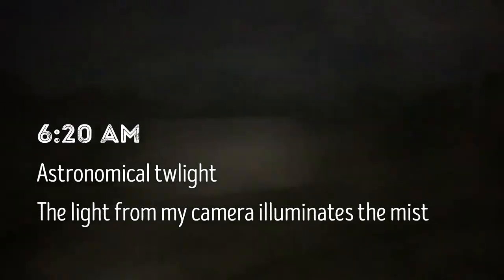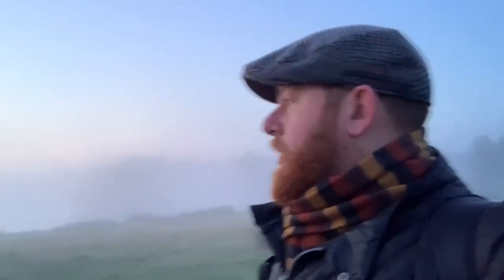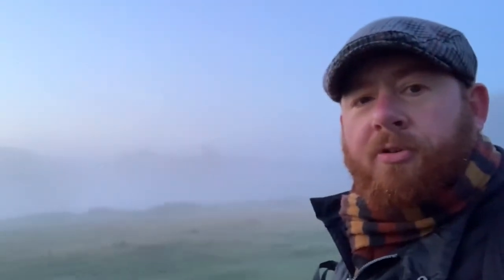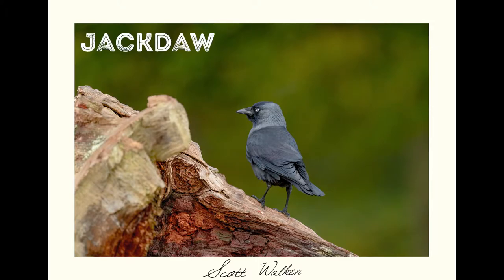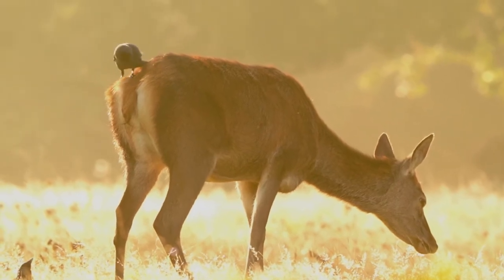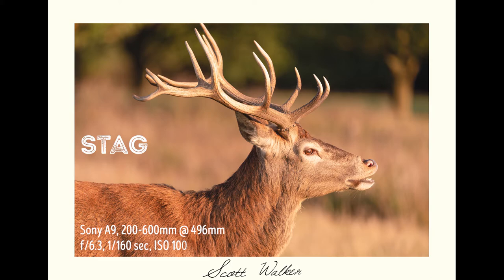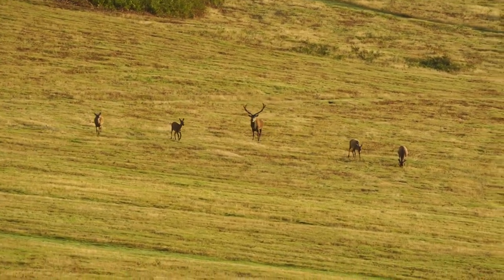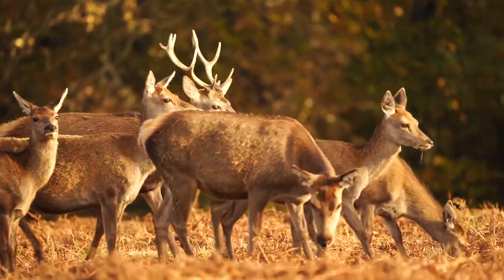Deer Rut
Video by Scott Walker, Nature Photographer.

In this first video I show you some of the results from my photography of the red deer rut from October with wildlife information relating to the deer.

You can find my online at walksonthewildside.co.uk where I have prints for sale, including some of the photographs you see in this video.

You can also sign up with my newsletter where I'll be making future announcements about nature photography workshops.